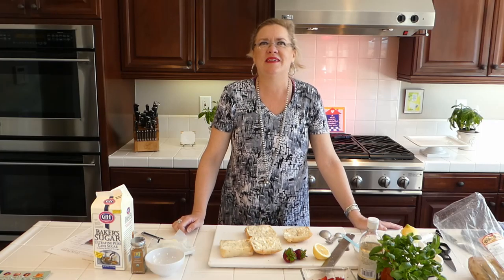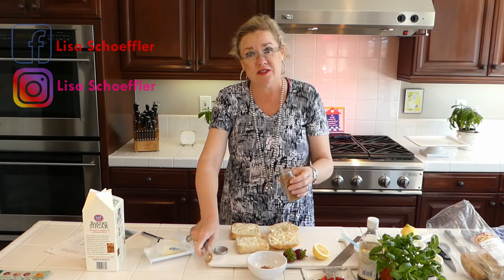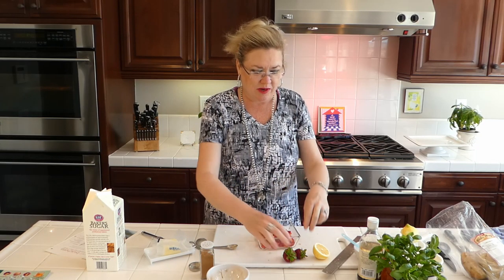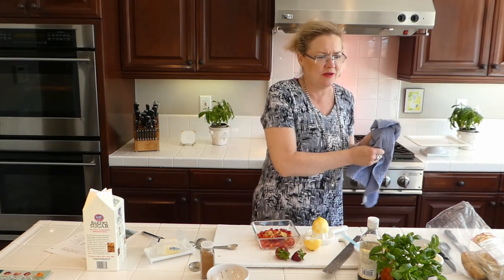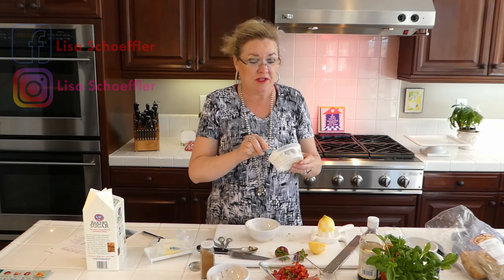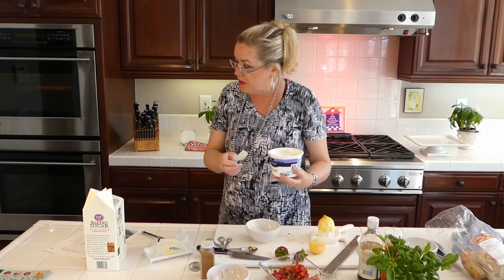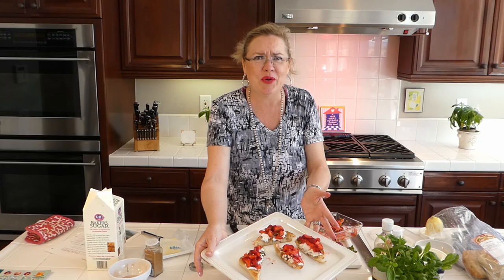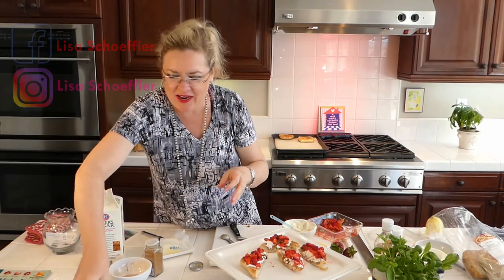How to make Breakfast Bruschetta 4-23-20 Lisa's Recipe of the Day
Out of this world Breakfast Bruschetta.

Strawberry Breakfast Bruschetta
2 Tbsp Sugar
½ tsp cinnamon
2 ciabiatta rolls split and buttered on one side and halved diagonally.
1 cup fresh strawberries, hulled and diced. (1 tsp sugar as needed)
1 Tbsp chopped basil leaves
Juice of half a lemon and the zest
¼ cup sour cream
2 Tbsp plain Greek yogurt
2 Tbsp honey
¼ tsp vanilla extract
Preheat broiler to High with rack 6” from the heating element.
Combine sugar and cinnamon in a dish. Sprinkle mixture (you might not use it all) on buttered sides of bread, then broil on a baking sheet until toasted, 3-5 minutes.
Toss strawberries with sugar (as needed), basil and lemon juice and zest. In another bowl, stir sour cream, yogurt, honey and vanilla together. To assemble bruschetta, spread yogurt mix on the toast and top with berries and garnish with basil! Enjoy!! Recipe credit: Cuisine at Home